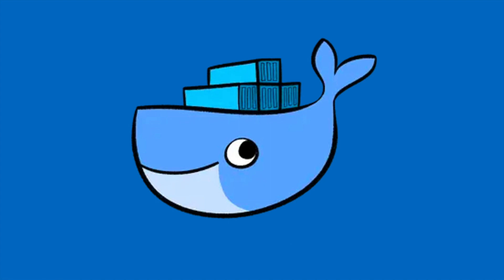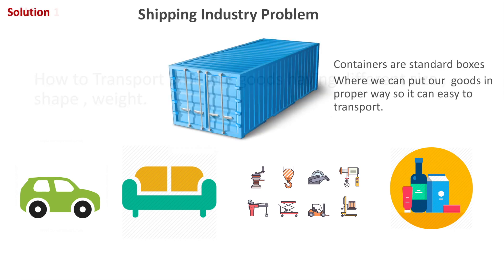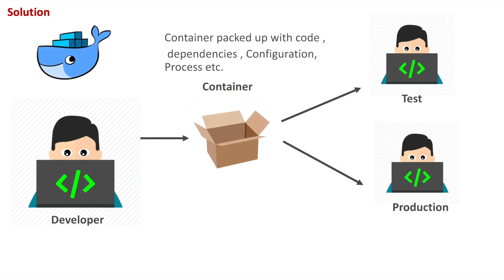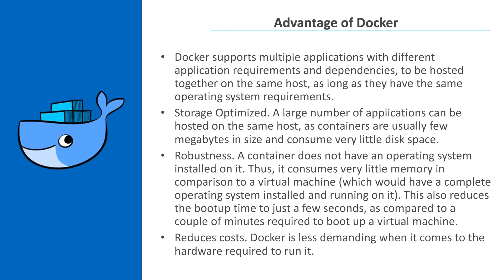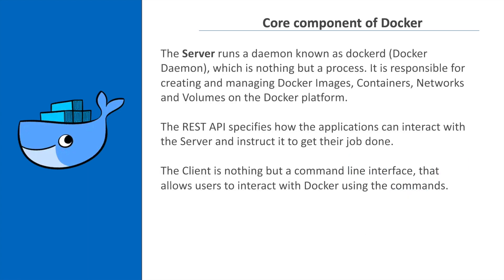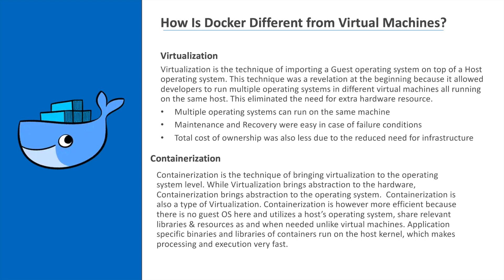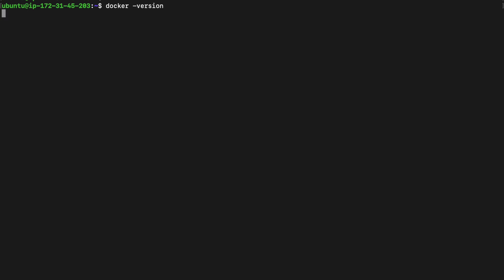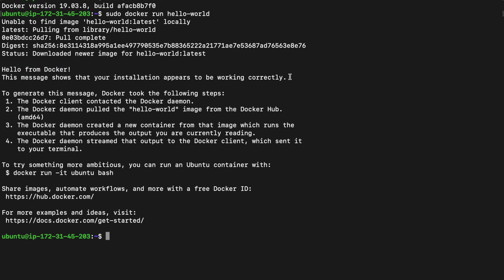DevOps Tutorial : What is Docker and How to install docker on ubuntu server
Hello Friends ,

Welcome to DevOps Tutorial , In this video lecture we are going to learn what is Docker and how to install docker on Ubuntu server.

Docker is tools design to make it easier to deploy and run application using container
The whole idea of Docker is for developers to easily develop applications, ship them into containers which can then be deployed anywhere.
Docker makes the process of application deployment very easy and efficient and resolve a lot of issues related to deploying application.
Docker container are packed up with –  Code , Dependencies , Configuration ,Process, Networking, More..
Docker supports multiple applications with different application requirements and dependencies, to be hosted together on the same host, as long as they have the same operating system requirements.
Storage Optimized. A large number of applications can be hosted on the same host, as containers are usually few megabytes in size and consume very little disk space.
Robustness. A container does not have an operating system installed on it. Thus, it consumes very little memory in comparison to a virtual machine (which would have a complete operating system installed and running on it). This also reduces the bootup time to just a few seconds, as compared to a couple of minutes required to boot up a virtual machine.
Reduces costs. Docker is less demanding when it comes to the hardware required to run it.

Docker Engine is one of the core components of Docker. It is responsible for the overall functioning of the Docker platform.

Docker Engine is a client-server-based application and consists of 3 main components.

Server
REST API
Client

The Server runs a daemon known as dockerd (Docker Daemon), which is nothing but a process. It is responsible for creating and managing Docker Images, Containers, Networks and Volumes on the Docker platform.

The REST API specifies how the applications can interact with the Server and instruct it to get their job done.

The Client is nothing but a command line interface, that allows users to interact with Docker using the commands.
Docker Images and Docker Containers are the two essential things that you will come across daily while working with Docker.

In simple terms, a Docker Image is a template that contains the application, and all the dependencies required to run that application on Docker.

On the other hand, as stated earlier, a Docker Container is a logical entity. In more precise terms, it is a running instance of the Docker Image.

Docker Hub is the official online repository where you could find all the Docker Images that are available for us to use.

Docker Hub also allows us to store and distribute our custom images as well if we wish to do so. We could also make them either public or private, based on our requirements.

Docker is available in 2 different editions, as listed below:
Community Edition (CE)
Enterprise Edition (EE) – (Basic , Standard and Advanced )

The Community Edition is suitable for individual developers and small teams. It offers limited functionality, in comparison to the Enterprise Edition.
The Enterprise Edition, on the other hand, is suitable for large teams and for using Docker in production environments.